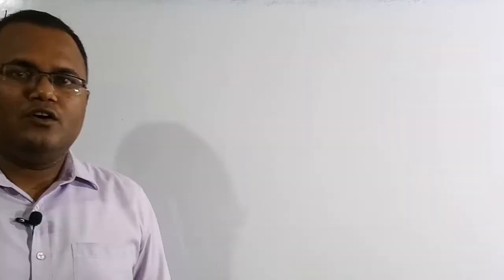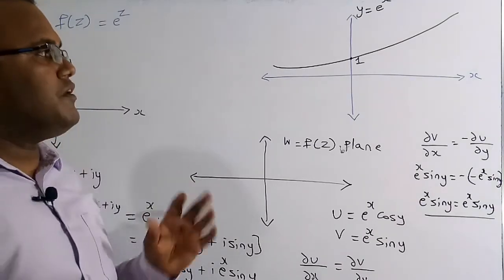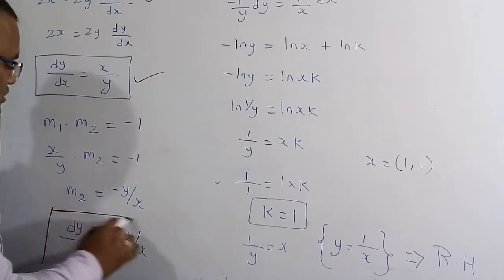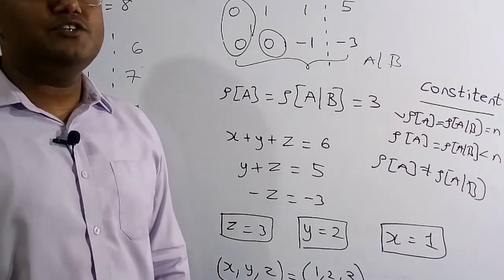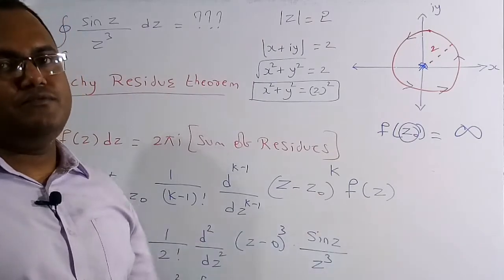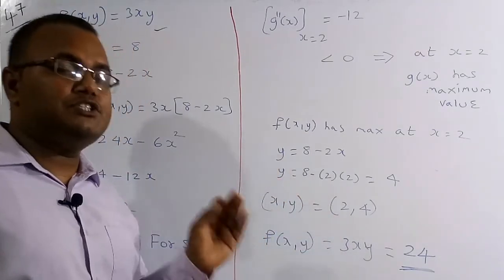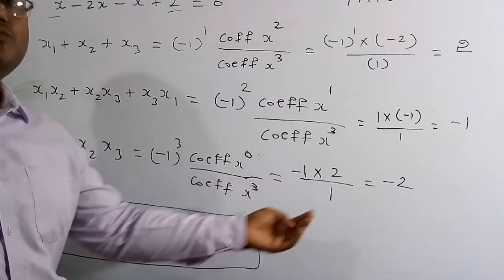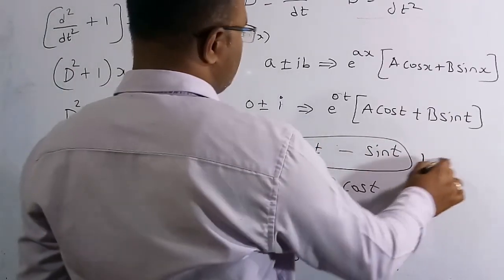Lecture = 5 Mathametics Previous Year Questions Of PSU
In This Video I Have Discussed Some Previous Years Questions Of Engineering Mathematics Which Are Asked In All PSU Exams...